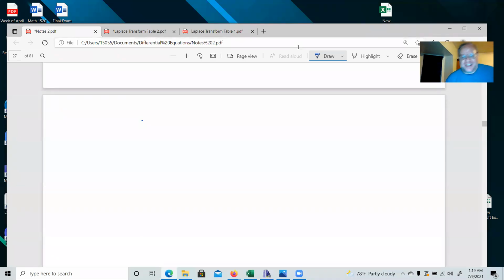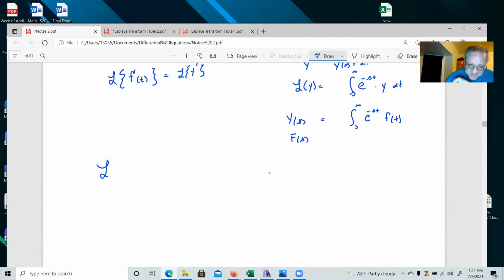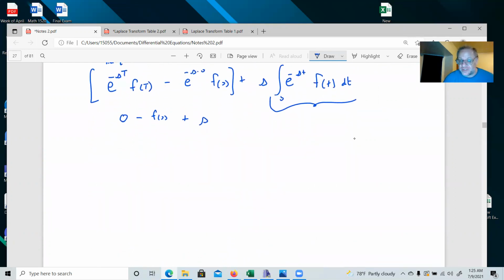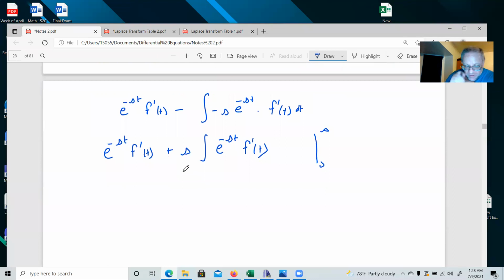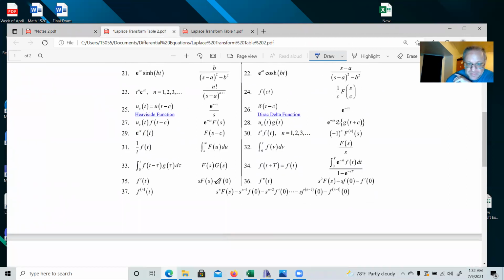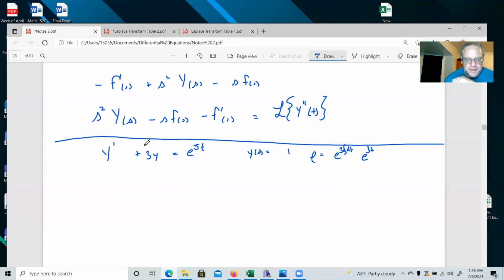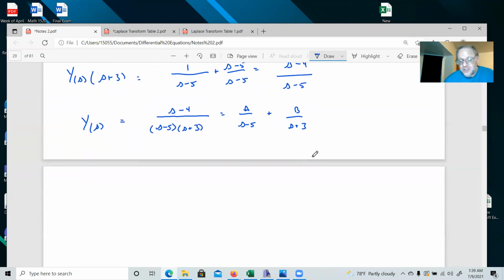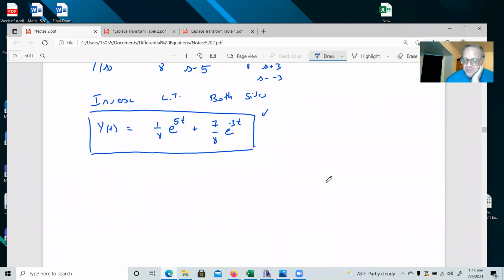Laplace Transform of derivatives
determining  L(y'), L(y''), and an example